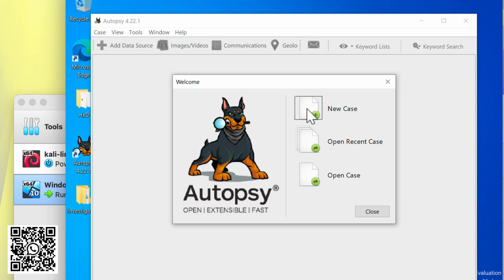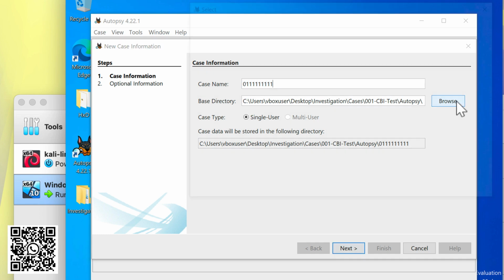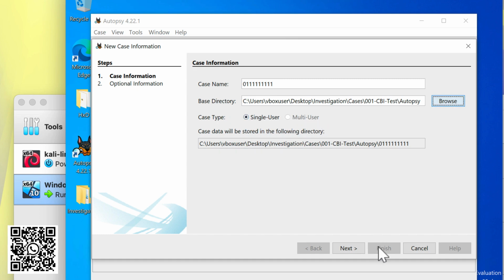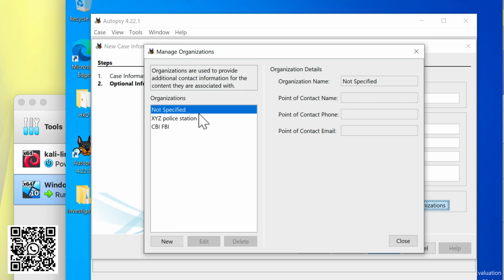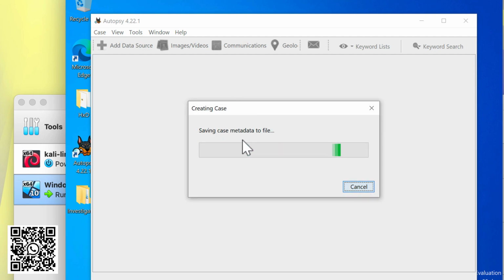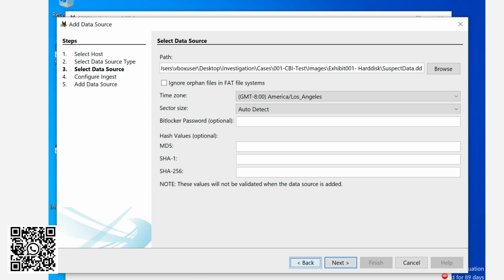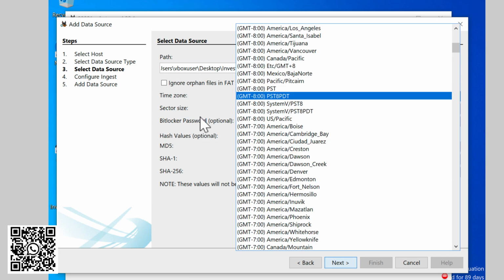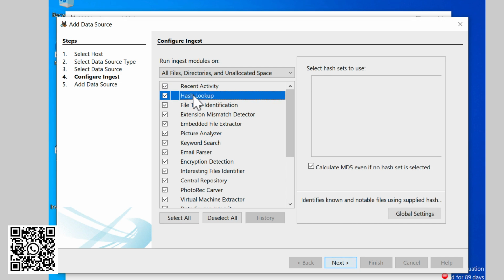Module 3.3 First Autopsy Case - Digital Forensics Concepts - 3 in 1 Certification